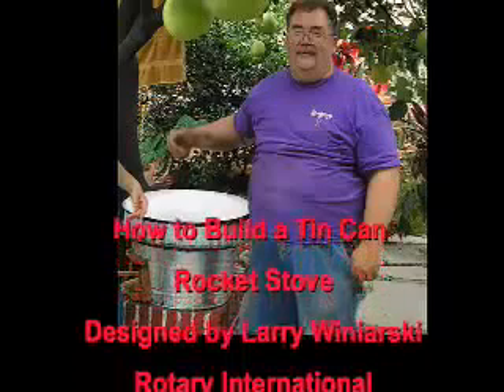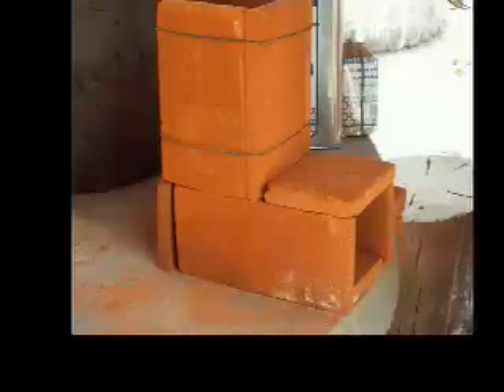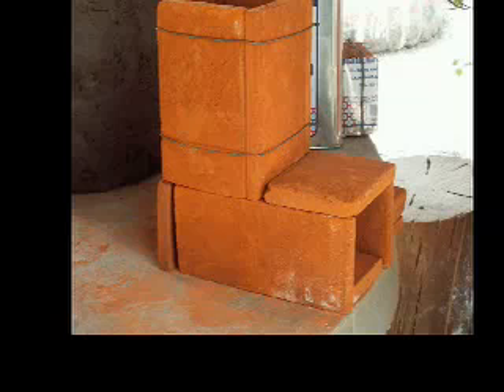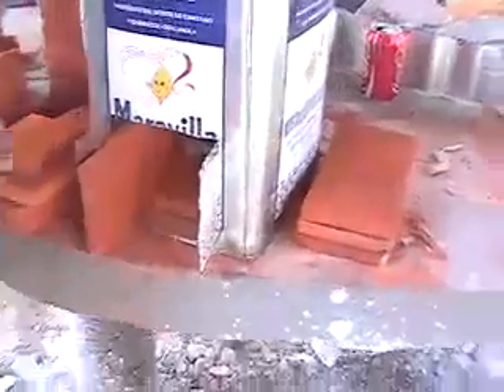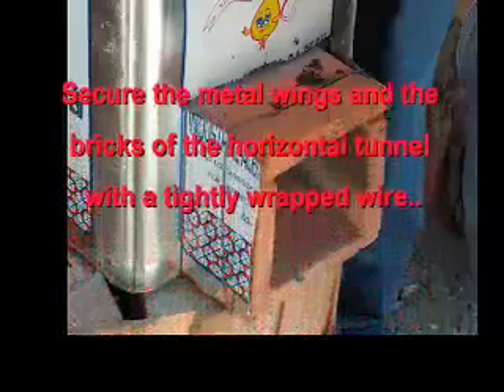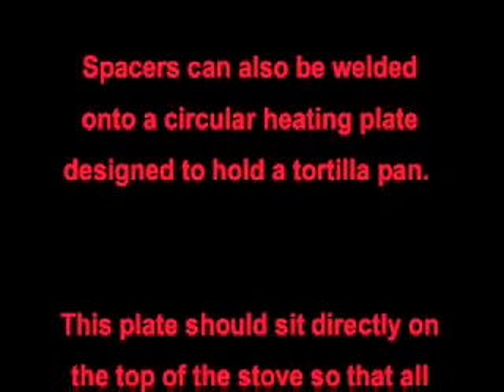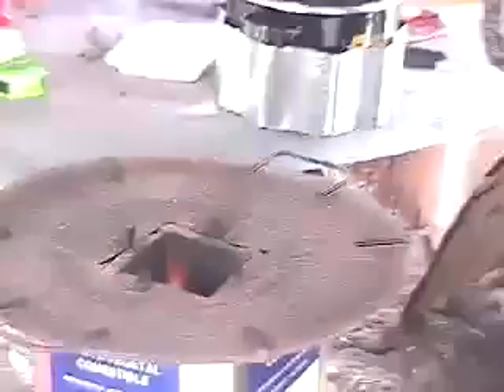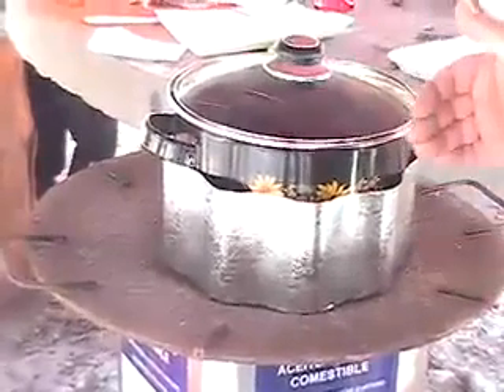How to Make a Tin Can Rocket Stove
This video shows how to build a basic rocket stove from clay tiles and a tin can.